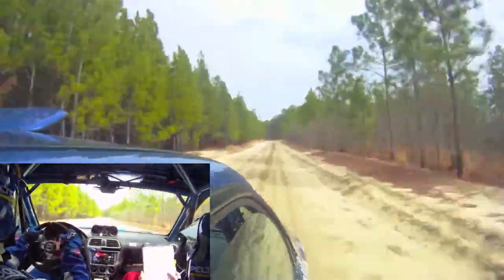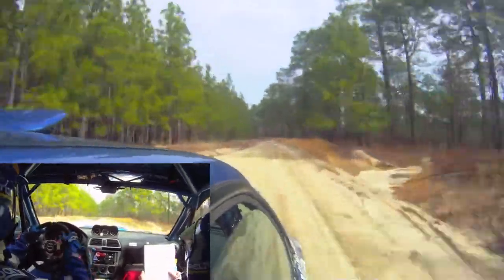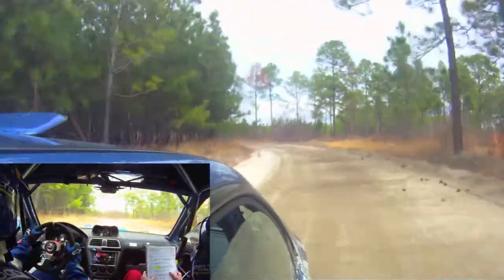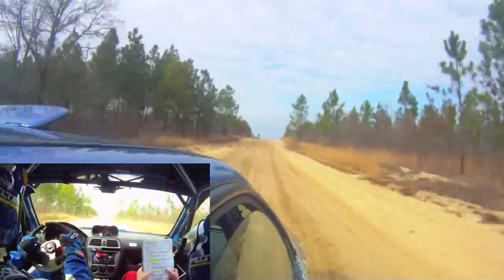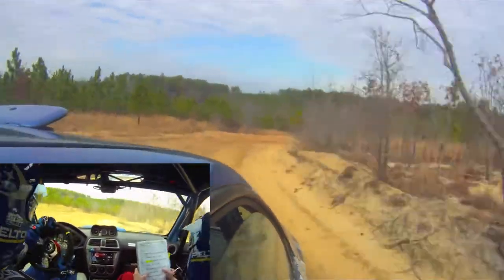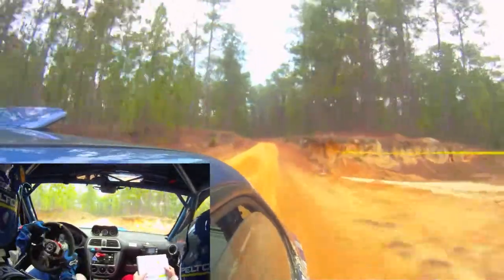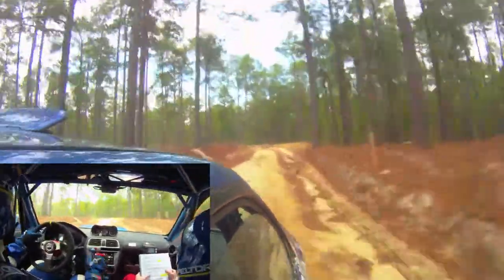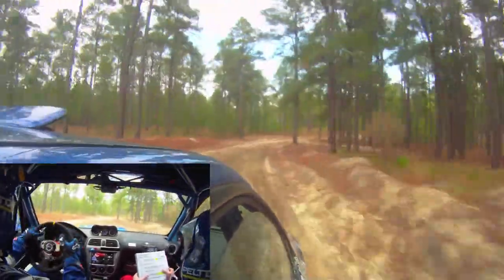2012 Sandblast Rally - SS4 Sand Trap Reverse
The 2012 Dirty Rallysport team of driver Eric Wages and co-driver Sarah Montplaisir attempt to tackle SS4 at the Sandblast Rally. This stage was particularly boggy, as there is deep sand, ultimately causing many 2WD cars to get stuck.

Additional footage provided by YouTube users. Thanks for the support, fans!

A big thank you to Jesse Lewis for flying down from Maine to help the team prepare the car and compete at the event. We couldn't have done it without you, Jesse!